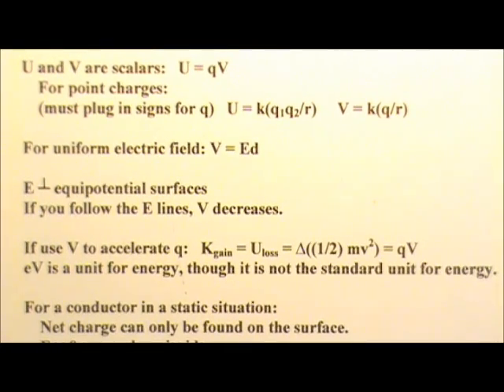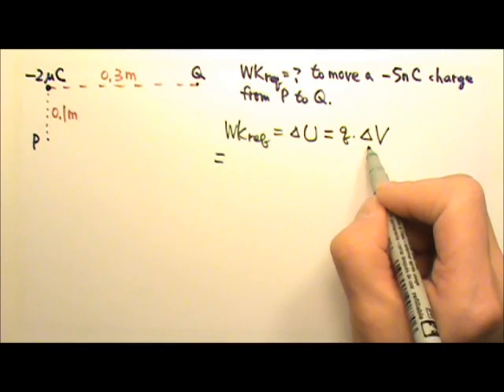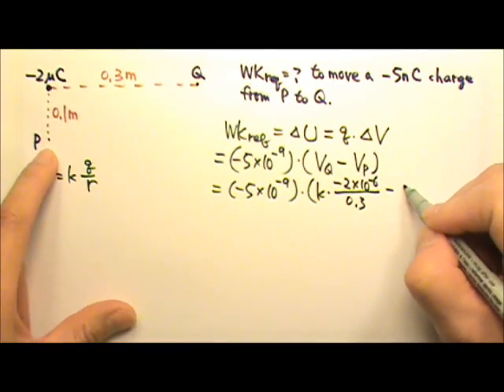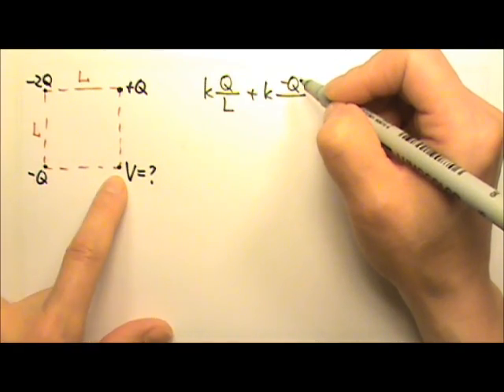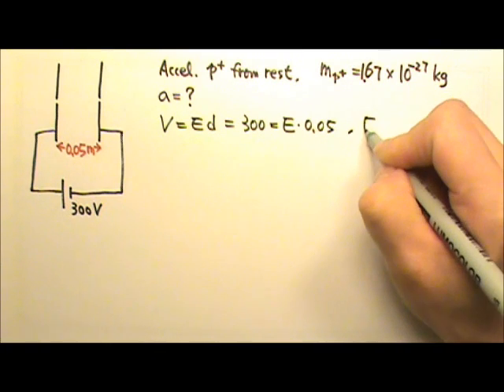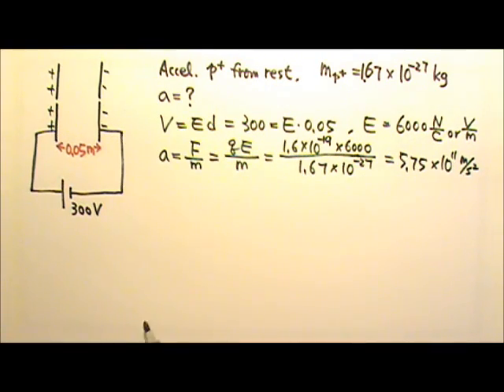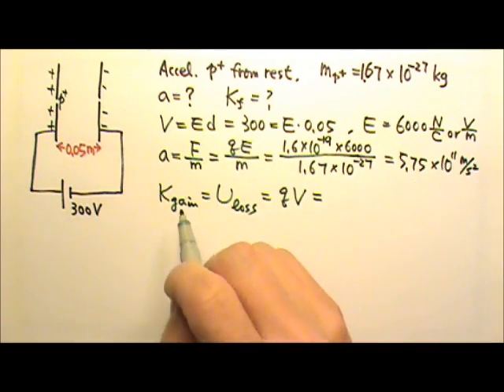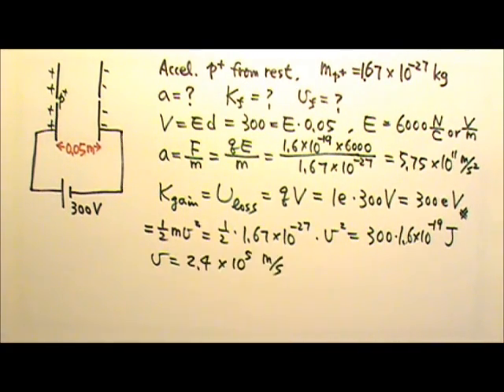AP Physics 2: Review: Static Electricity 2: Electric Potential & Potential Energy